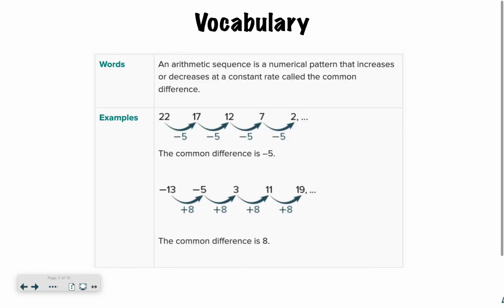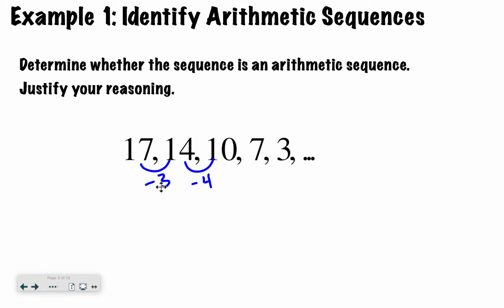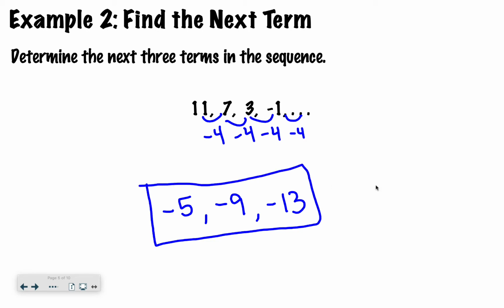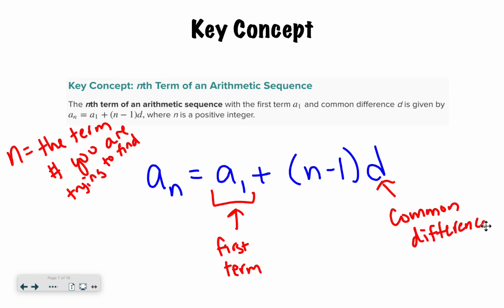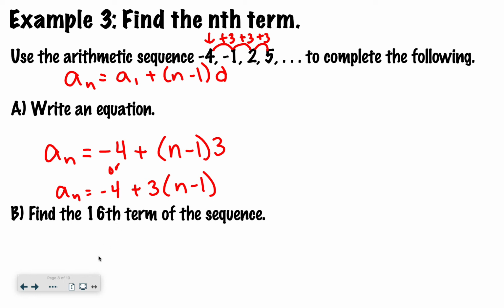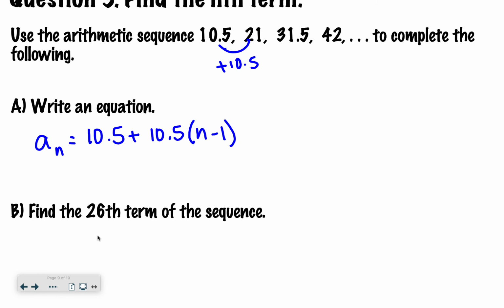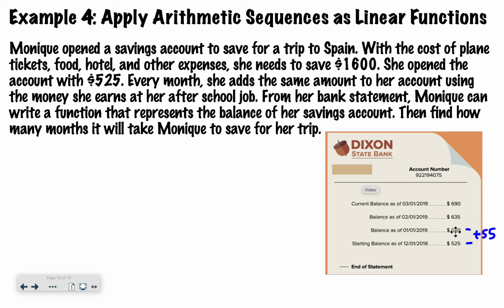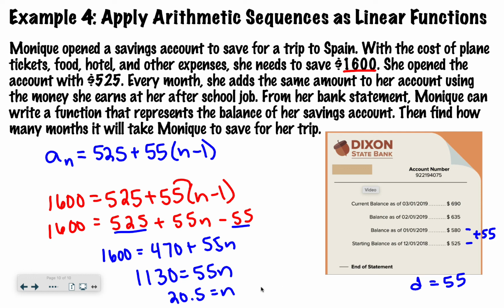Algebra Concepts Lesson 4-5: Arithmetic Sequences